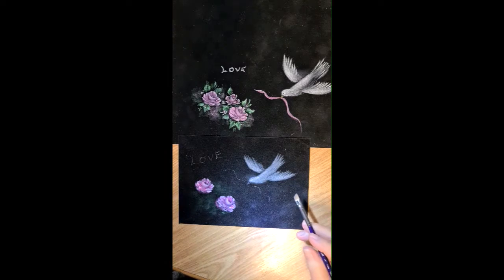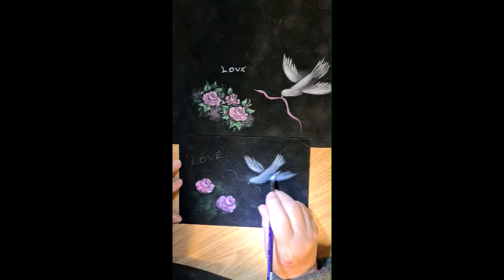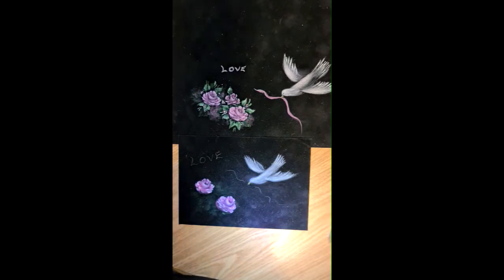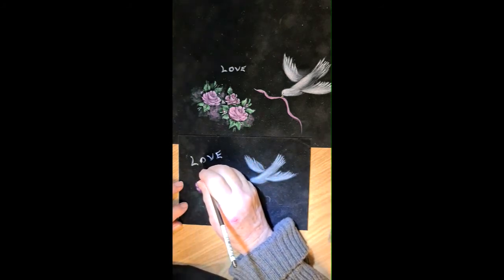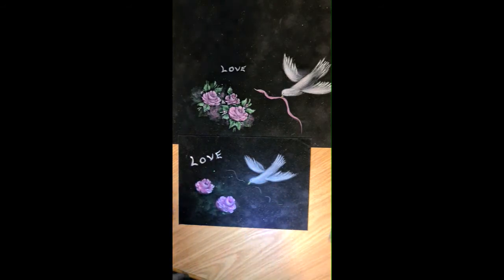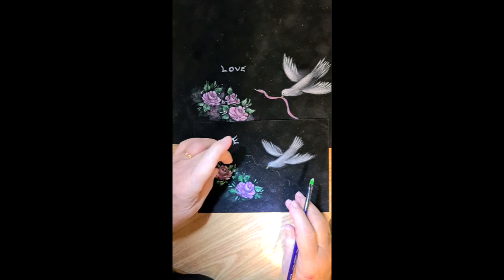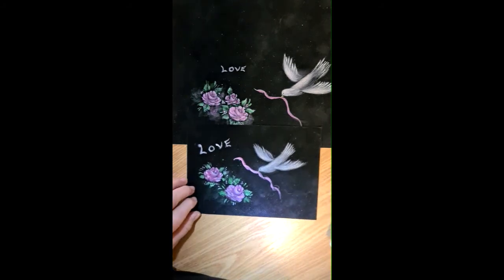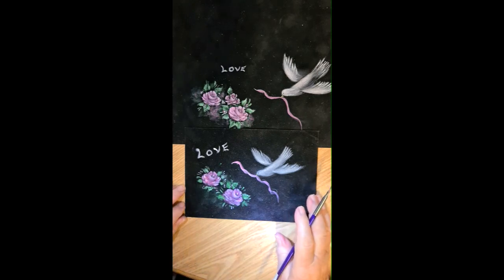Spread the Love through Painting Part 2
Rose acrylic painting with a dove painted on a felt board
acrylic painting, Beginners art,